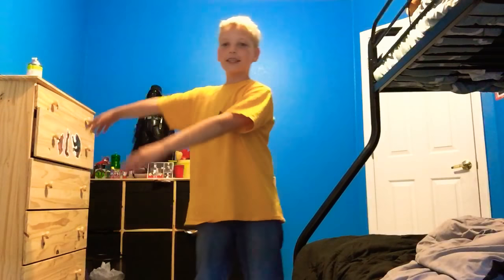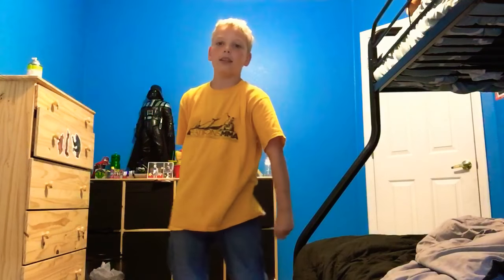How to do the floss🕺